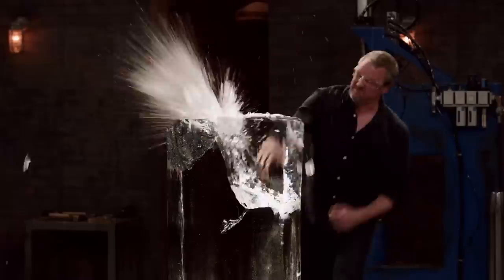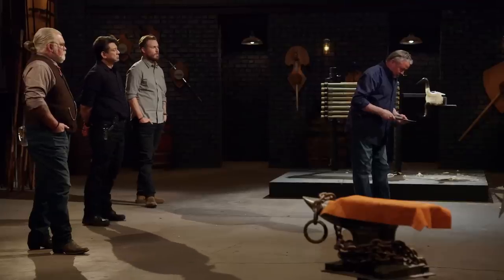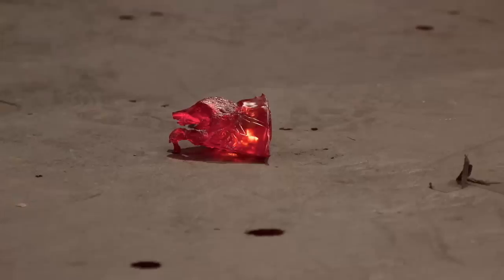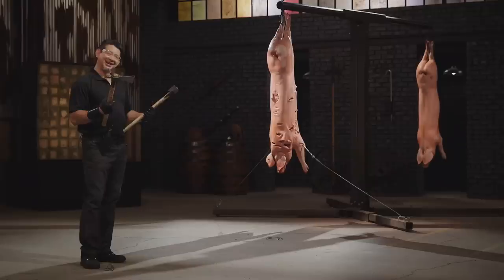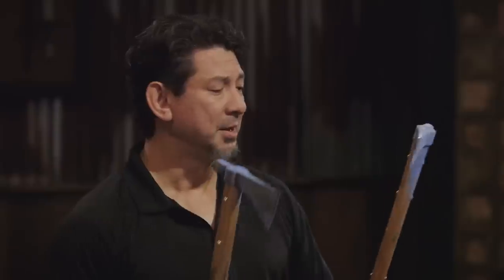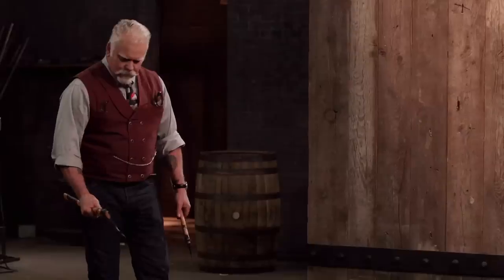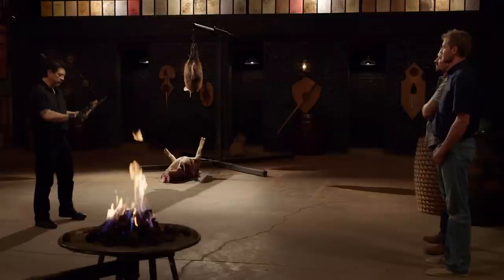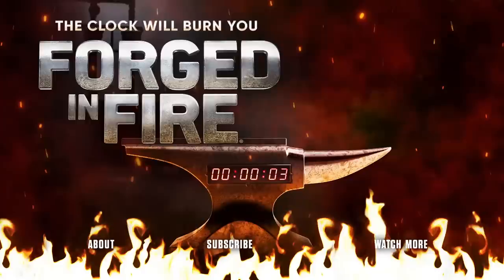Forged in Fire: Top 5 Deadly Axes (These Kill Tests Were AXE-ing For It!)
Check out 5 of your FAVORITE axes in this Forged in Fire compilation!

0:07 - The Headhunters Axe
6:26 - The Horseman's Axe
11:33 - The Pipe Tomahawk
18:57 - Viking War Axes
25:16 - The Zulu War Axe

Love Forged in Fire? Watch your favorite weapon tests and forging challenges on our official YouTube channel

Watch all new episodes of Forged in Fire, returning Wednesday, March 30 at 9/8c, and stay up to date on all of your favorite The HISTORY Channel shows